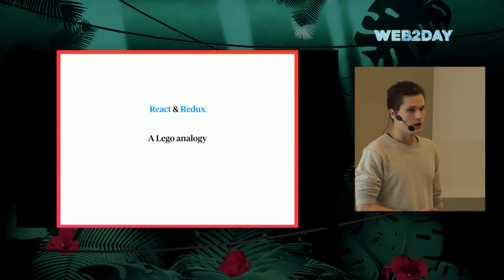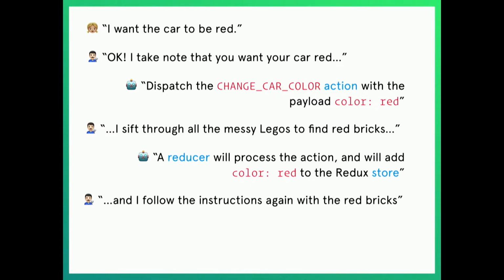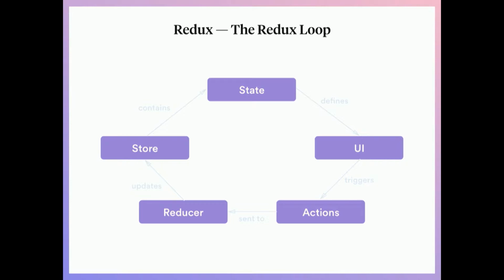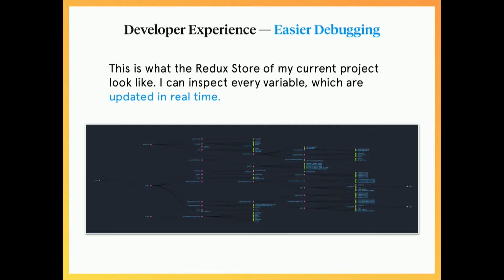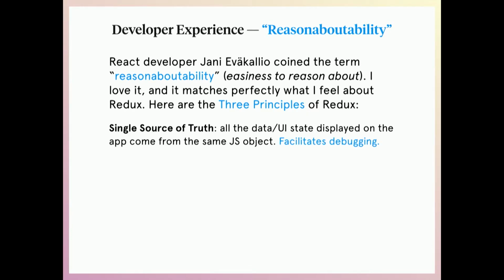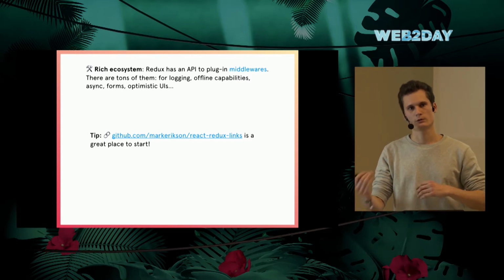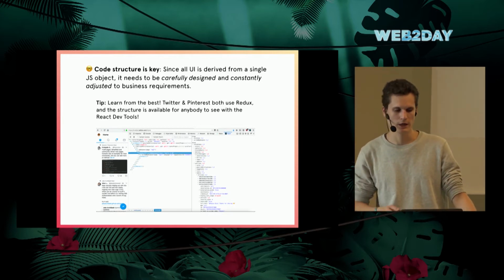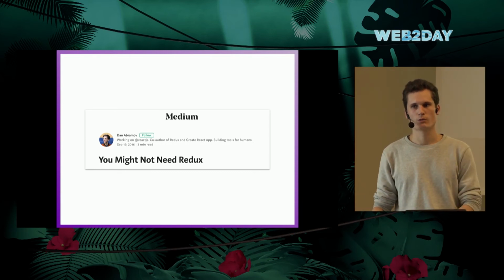ENHANCE YOUR USER AND DEVELOPER EXPERIENCE WITH REACT & REDUX - Nicolas GOUTAY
NICOLAS GOUTAY - SOFTWARE ARCHITECT @THEODO

After years of experiences building complex React & Redux web apps at Theodo, I’ve learned quite a bit of tools and techniques that make me more productive as a developer, and my users (and clients) happier with the products.

Here are some of the topics I’d like to tackle during the talk:

– What is Redux for, and should you use it in your project ?
– The wonderful magic of Redux Dev Tools
– Performance, testing, the ecosystem…

When I first started using React & Redux, I would have loved to know this from the beginning — and I hope I can teach the audience what took me months to grasp!

The talk would be best for attendees having a prior experience in React and Redux, although I’m planning to explain the basics at the very beginning.

The Web2day festival is 3 intensive and festive days dedicated to digital trends and innovations. It’s a unique opportunity to meet with European startups, investors, media, influencers, big corporates in an exceptional setting and a relaxed atmosphere.

En savoir plus sur le Web2day et réservez vos places pour la prochaine édition

Enregistré à Atlanbois
Musique Originale by Jasper Louise